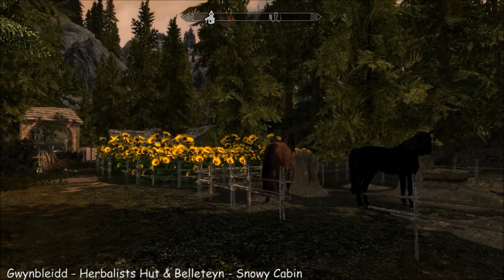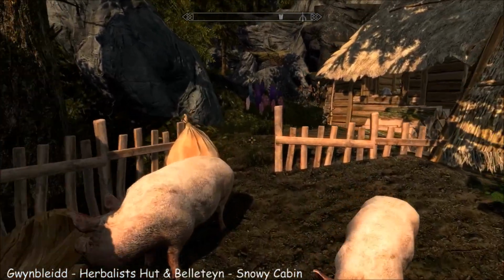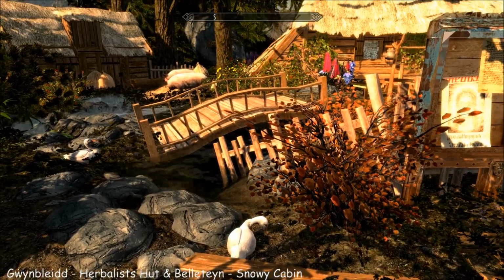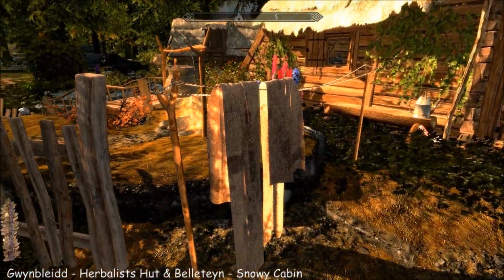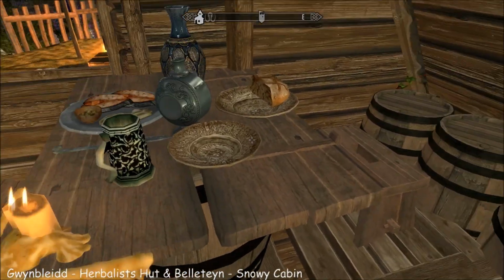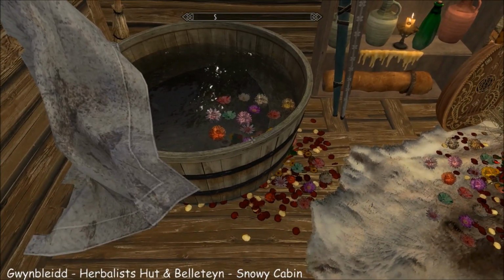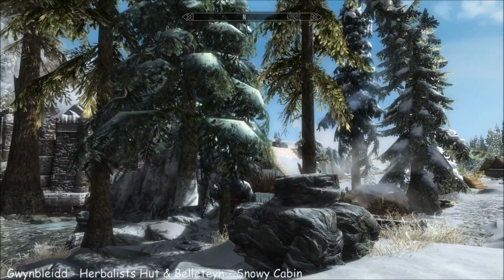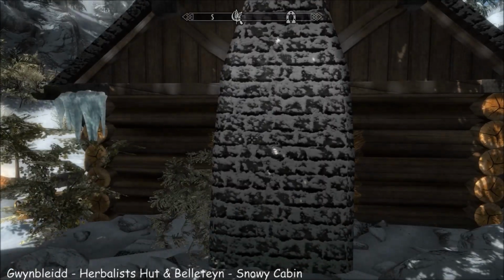Gwynbleidd - Herbalists Hut & Belleteyn - Snowy Cabin - Skyrim House Mods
Two tiny homes by the creator of Deithwin